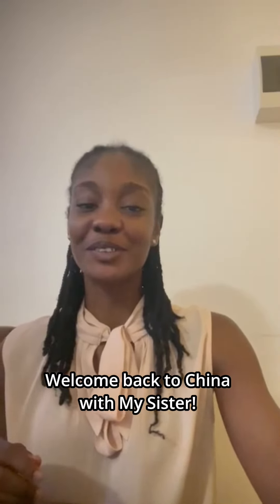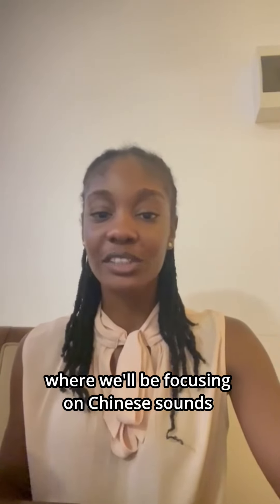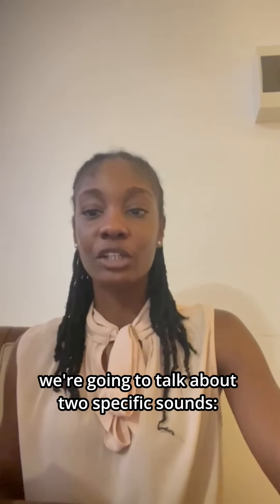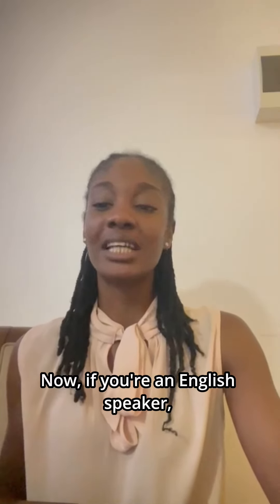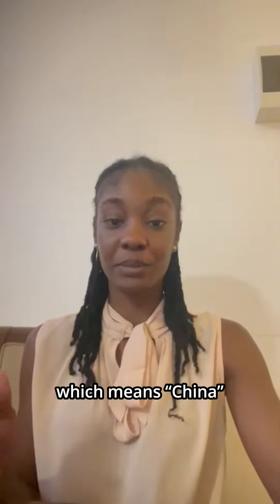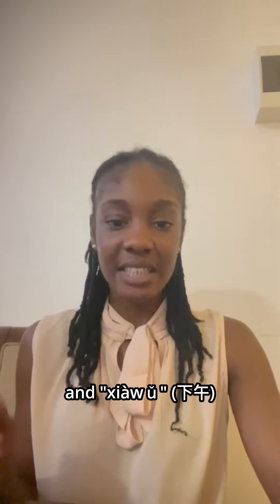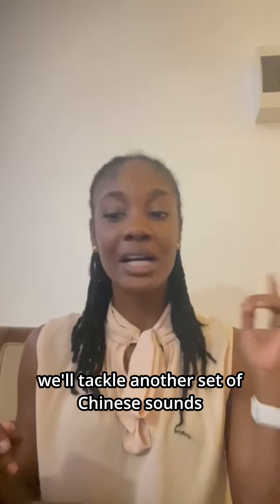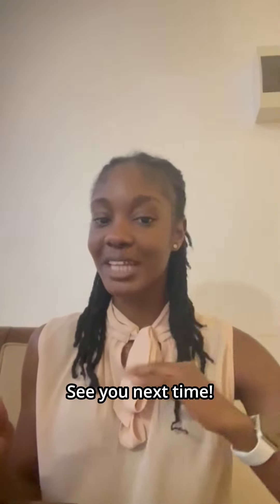Mistakes you must avoid while learning Chinese